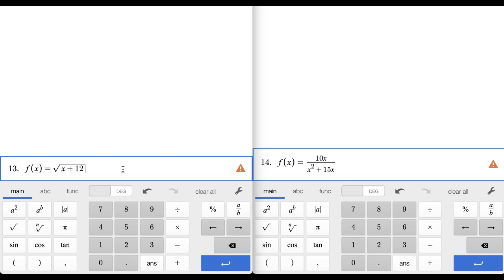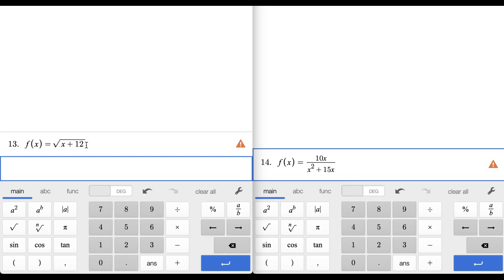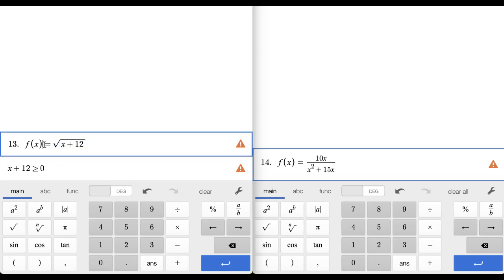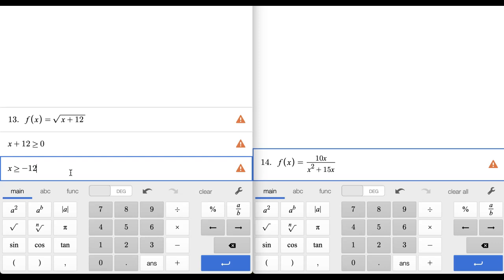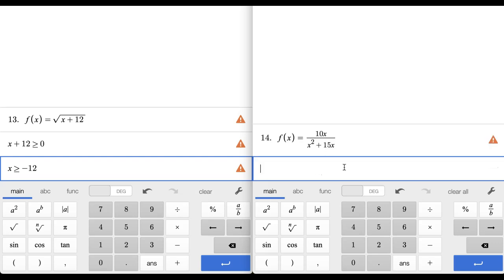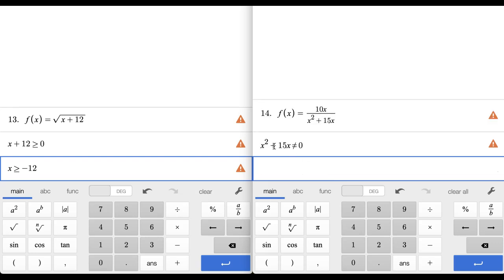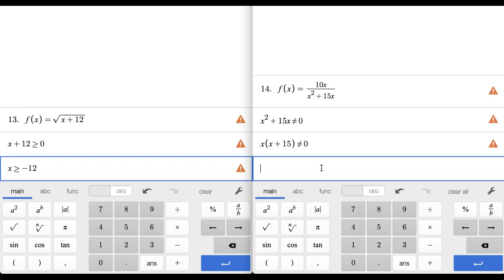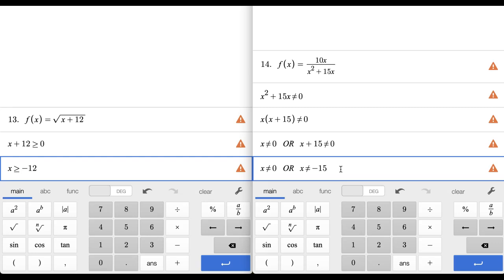Trig/Pre-Calc Semester 2 Final Review #13-14